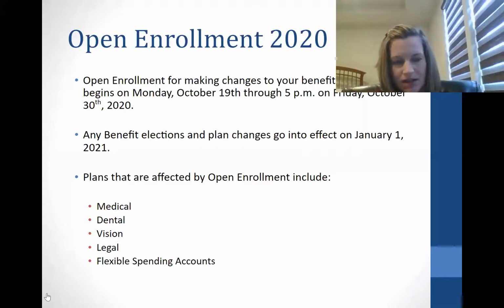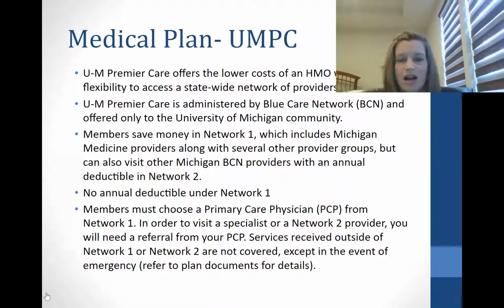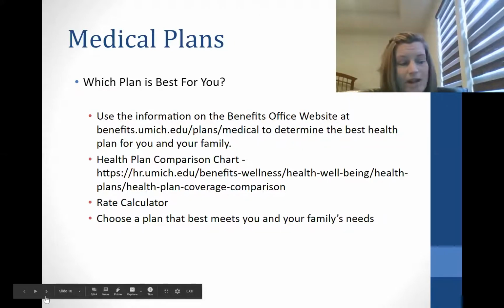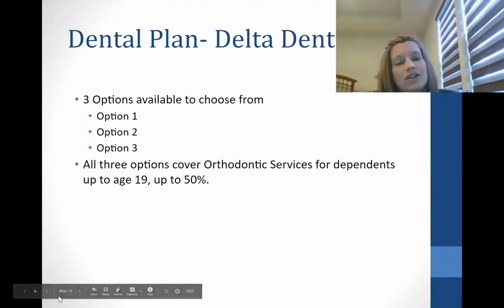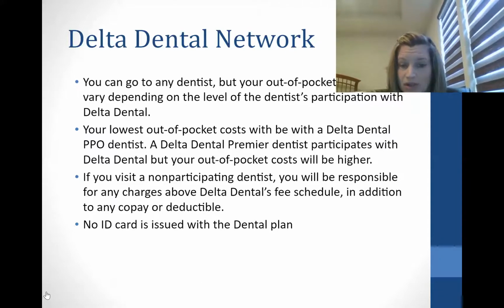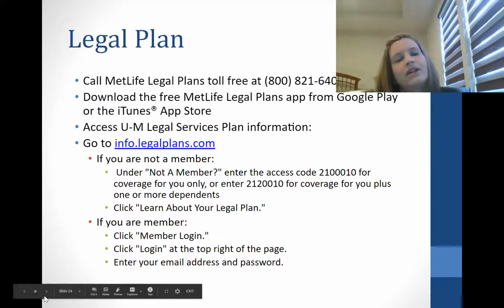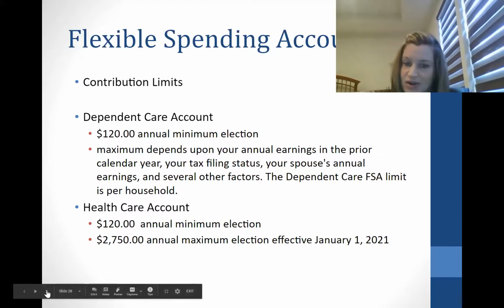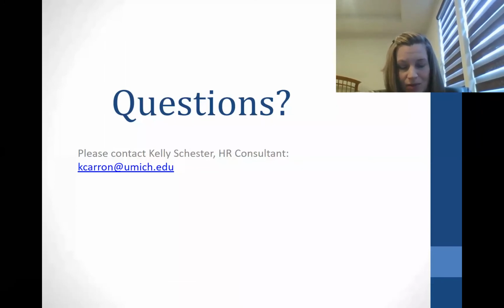Open Enrollment Forum on October 16, 2020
Open Enrollment 2020 Open Enrollment for making changes to your benefits for 2021 begins on Monday, October 19th through 5 p.m. on Friday, October 30th, 2020. Any Benefit elections and plan changes go into effect on January 1, 2021. Plans that are affected by Open Enrollment include: • Medical • Dental • Vision • Legal • Flexible Spending Accounts